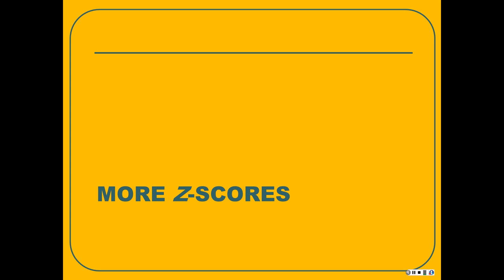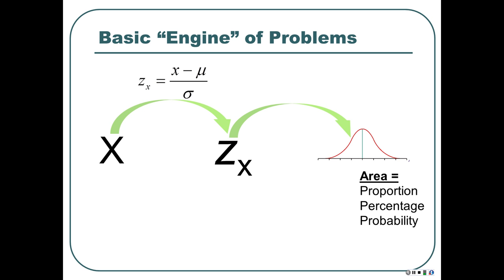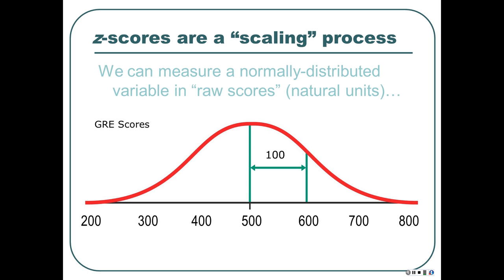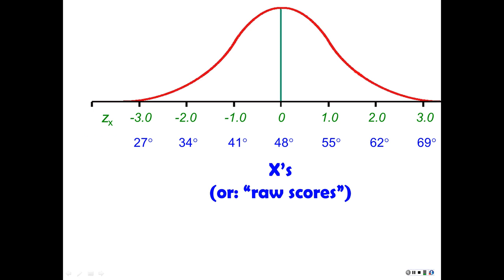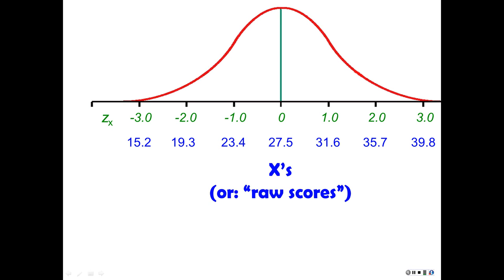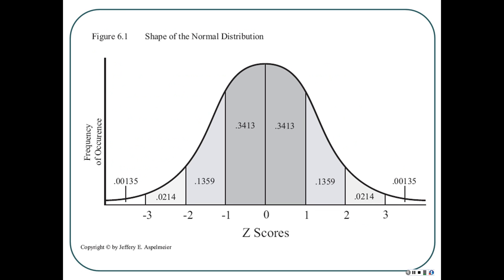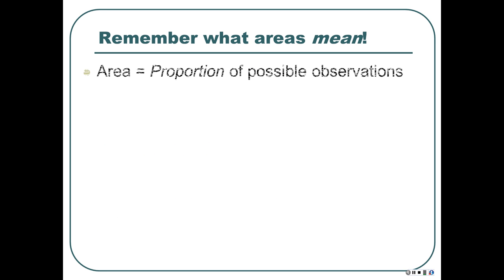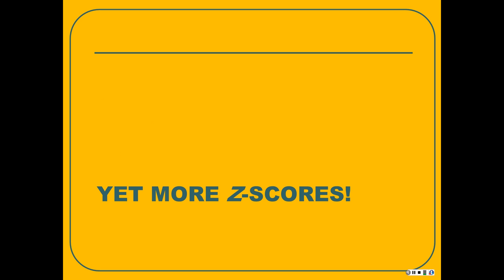OI Ch3 Part 2